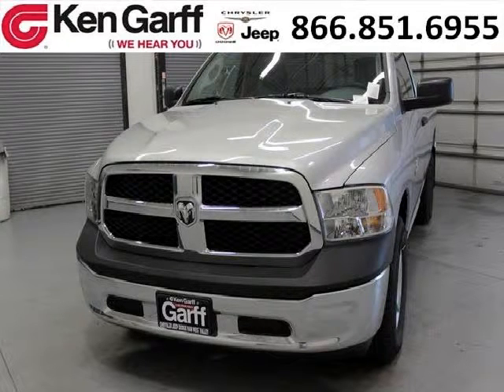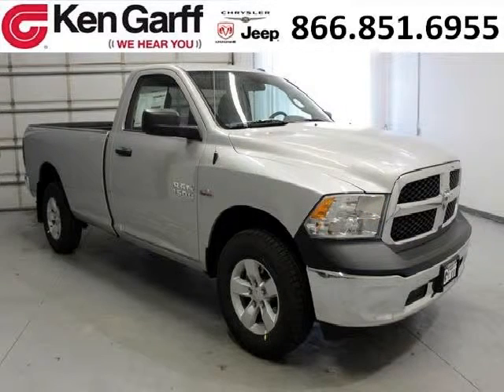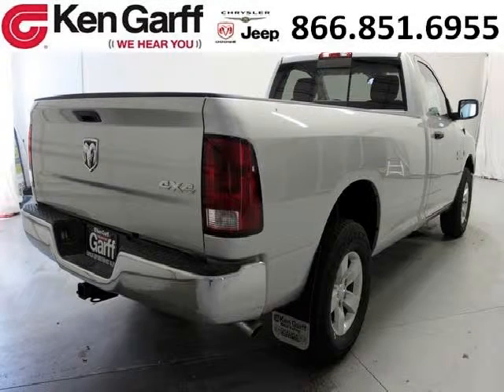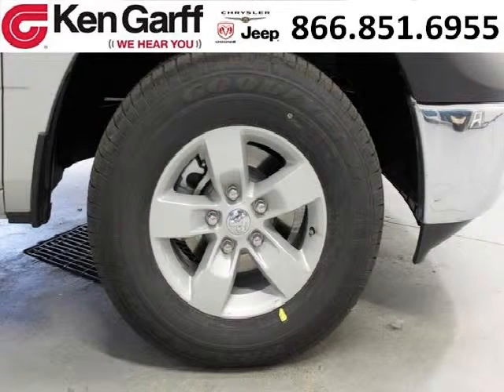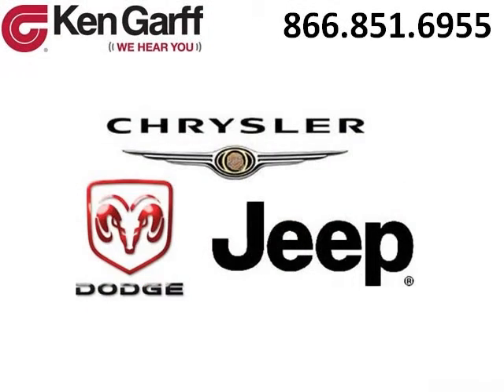2013 Dodge Ram 1500 West Valley Utah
2013 Dodge Ram 1500 2D Standard Cab; , , Diesel Gray/Black; Mileage: ; 1500